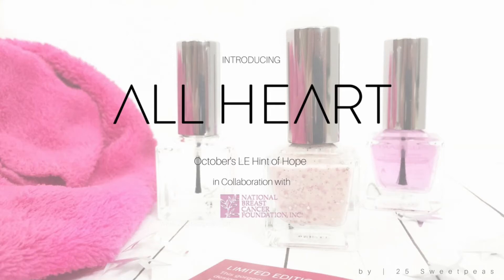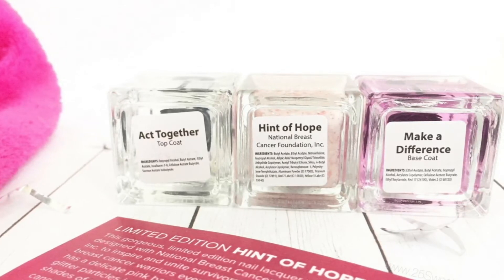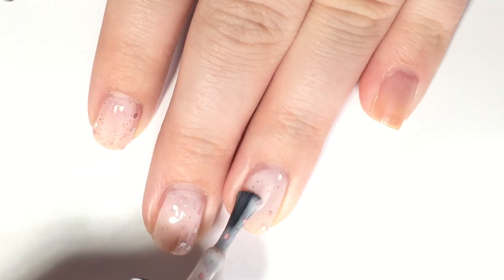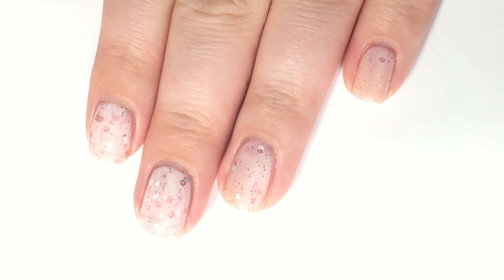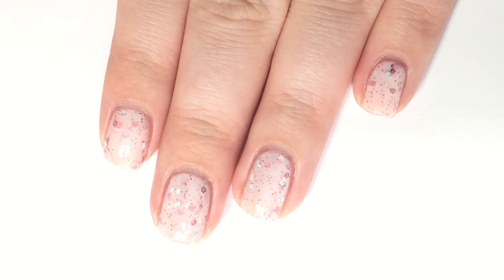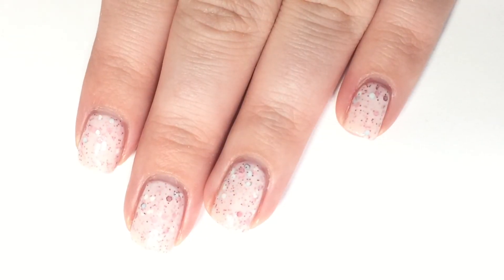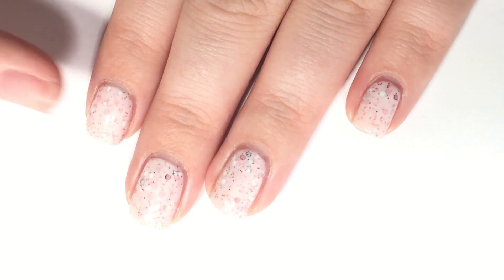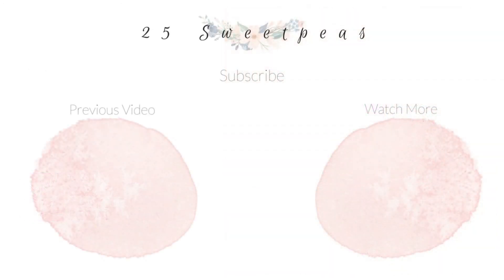All Heart X NBCF | Hint of Hope Live Swatch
Hey there! Today I am introducing a brand new band named All Heart! They are 8 Free and they focus on releasing one LE polish each month in collaboration with non-profit foundations. (More info in todays blog post) This month they have teamed up with the National Breast Cancer Foundation  (NBCF) and have created a polish called Hint of Hope which is what I am showing you today. $1 from each polish sale will go to NBCF. Hint of Hope is a LE polish which means when its gone it is gone and won’t be restocked.

In addition to Hint of Hope All Heart has also released a base coat called Make a Difference and a top coat called Act Together. These will be available all of the time, and $1 from each of these will also go to what ever non-profit foundation All Heart is teamed up with that month.

POLISHES

FTC: These items were sent to me for review purposes